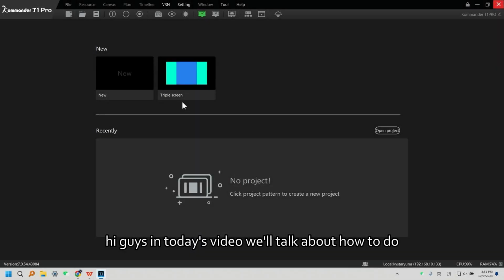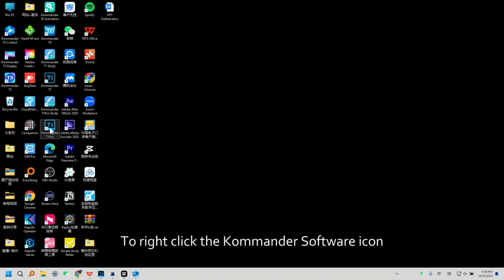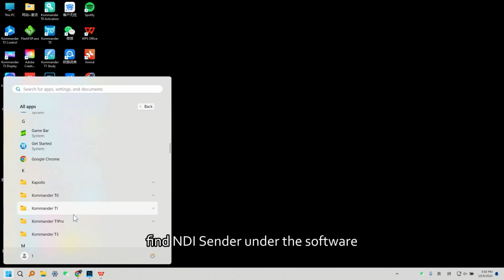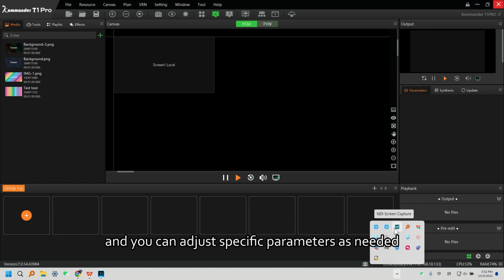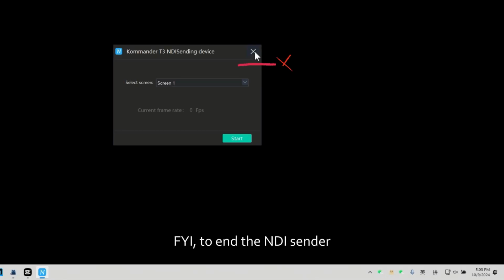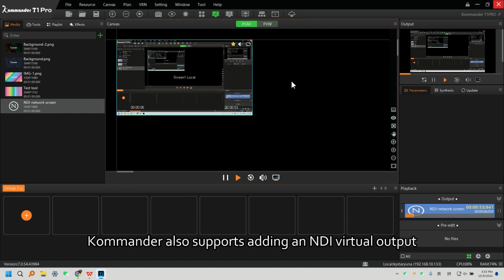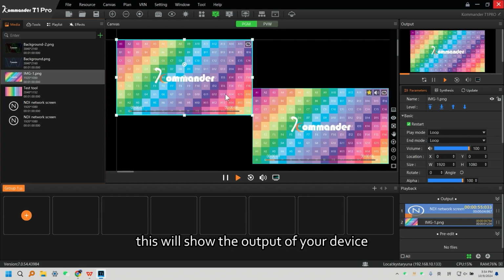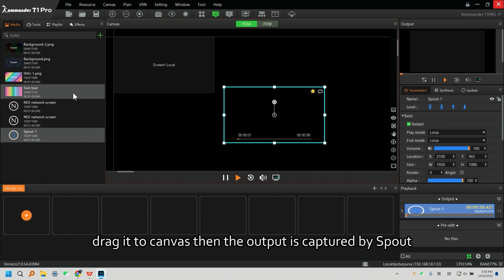Kommander Software Tutorial | NDI Capture and Spout